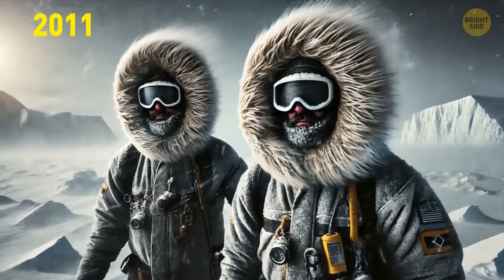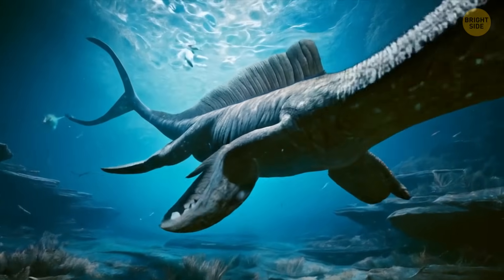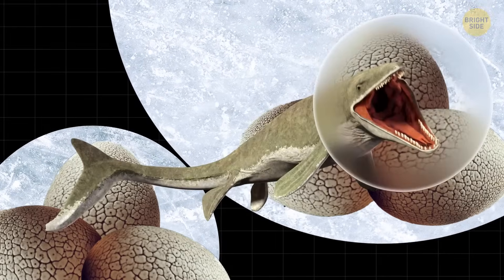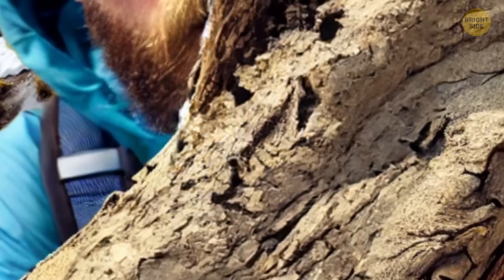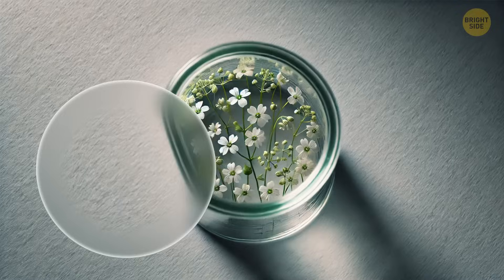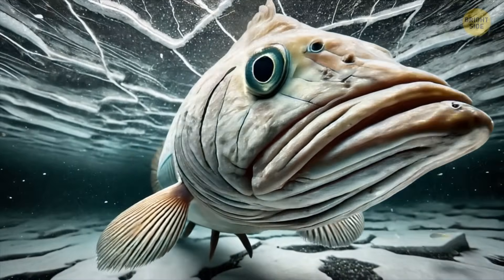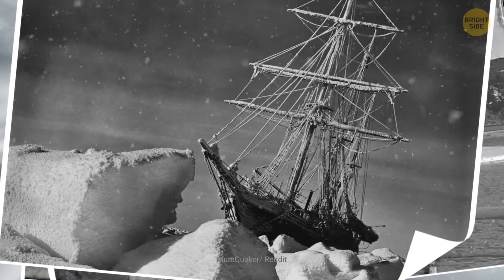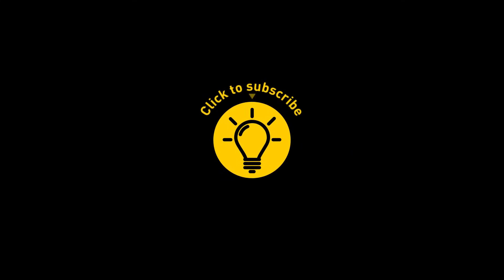Scientists Found a Mysterious Giant Egg in Antarctica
Scientists in Antarctica made a jaw-dropping discovery: a giant, mysterious egg buried in the icy depths. At first, they weren’t even sure it was an egg—it looked like a deflated football but way bigger. After some testing, they realized it belonged to a prehistoric marine creature, possibly something like a mosasaur, which ruled the oceans millions of years ago. What’s wild is that this egg, which is soft and leathery, is the largest of its kind ever found. It’s like a snapshot of ancient life, perfectly preserved in the freezing Antarctic conditions. Who knows what other prehistoric surprises are still hidden under all that ice?

Credit:
nahiean_nrf / Reddit
ScaringStick / Reddit
Frank Schmidt / YouTube
Earth Touch / YouTube
Johnny-Virgil / Reddit
oldspacesoul / Reddit